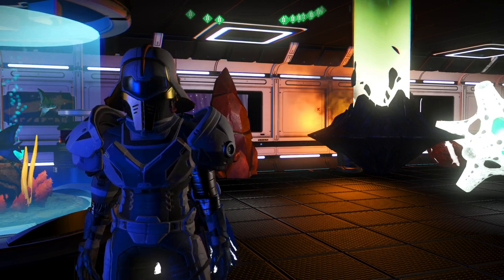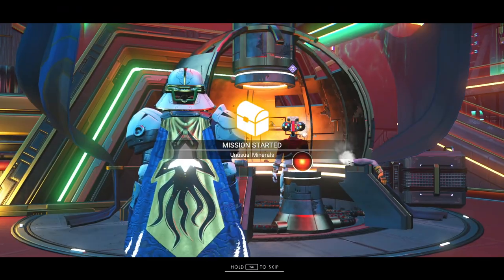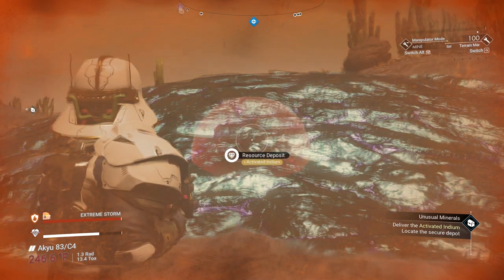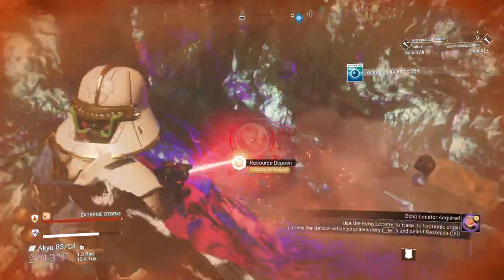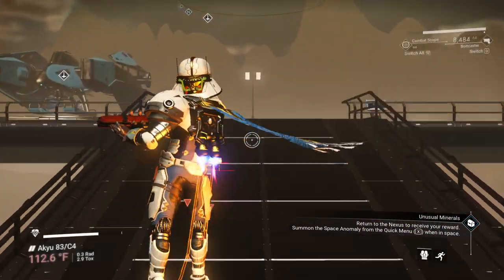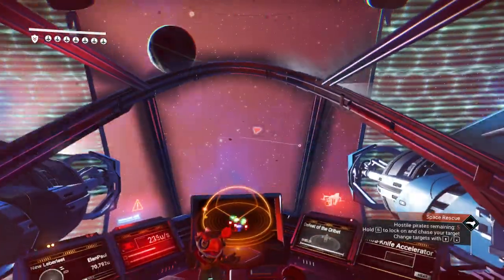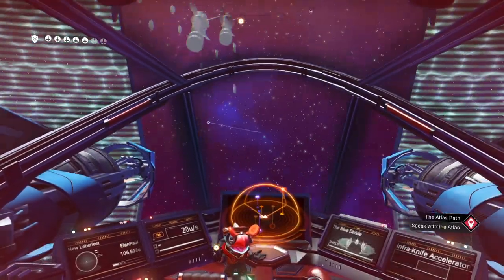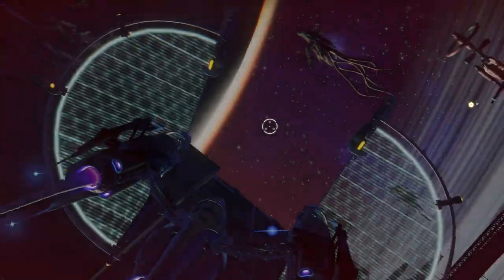NMS No Man's Sky-Weekend Anomaly Mission June 2 '23 with ElanPaul Bonus Space Battle & Dreadnaught!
Hello Travellers!  The Weekend Mission from the Nexus in the Anomaly is here, my friends! Gathering minerals! In my case, it started as Faecium but changed to Activated Indium. Also, we get into a space battle on my return to my freighter, and then have to fight off Sentinels and a (payback) Dreadnaught!

Stick around to the end and I hope you enjoy it!